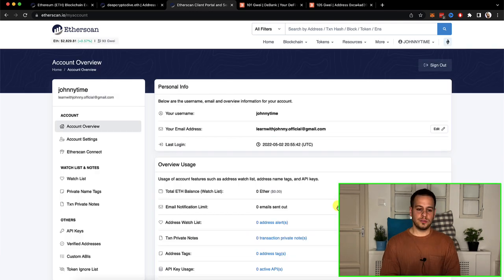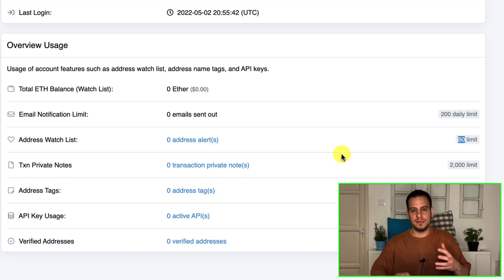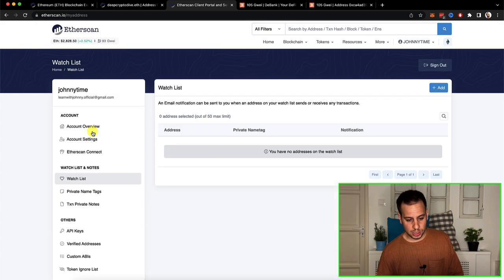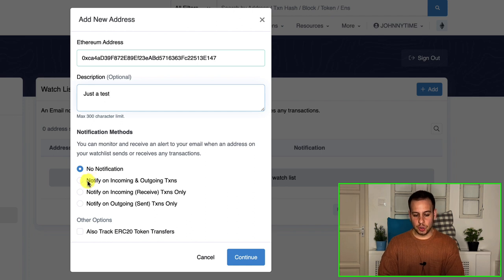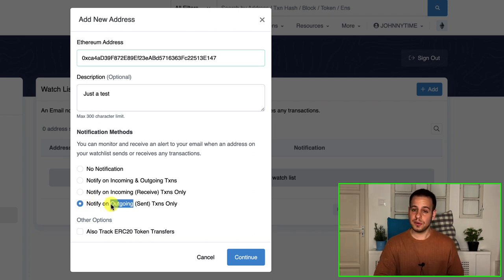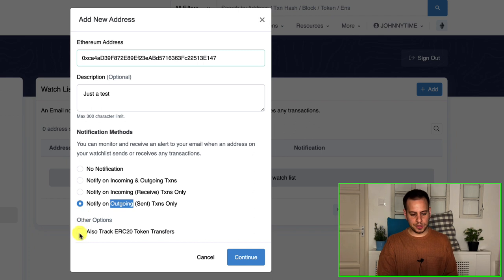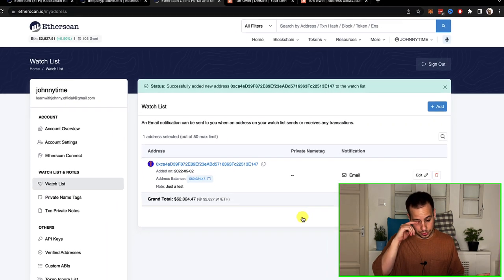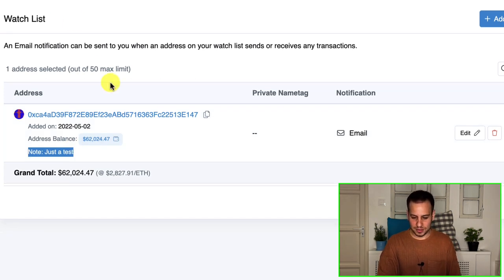Etherscan Wallet Alerts Tutorial - No Code Needed! Monitor Any Crypto Wallet For New Transaction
🔥 Learn How to Hack Smart Contracts 🔥

Hi Guys!
Today we will learn how to monitor crypto wallets (Ethereum) using EtherScan.
You don't need to write code in NodeJS or Solidity thanks to an amazing feature that Etherscan brings us which is email alerts.
You can choose any wallet that you want and get an email everytime:
1) This wallet sends a transaction
2) This wallet receives a transaction
3) This wallet receives Tokens (ERC20)

This method works on any EVM chain that is supported by etherscan, for example: polygonscan, ftmscan, bscscan, etc...

Master EtherScan in order to become a blockchain Investigator for free, watching my full tutorial:
[EtherScan Tutorial JohnnyTime]

BUSD Tip Jar:
0xFf3d275BB50bB677Ea1f117730B68Cf42651a60f

Johnny Time